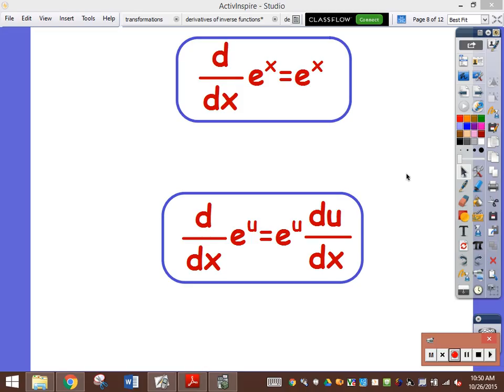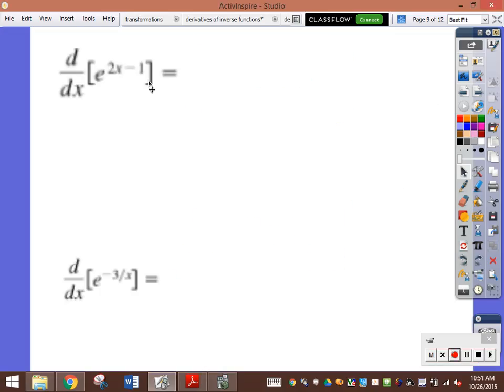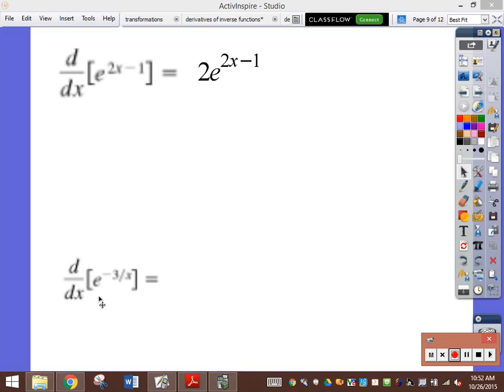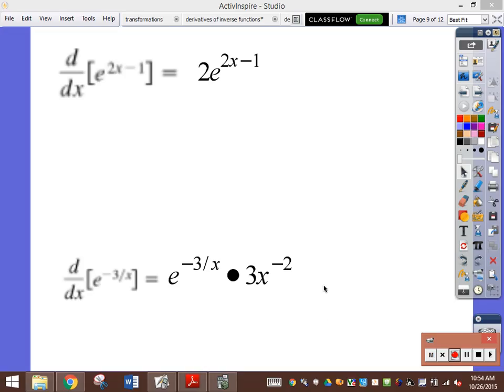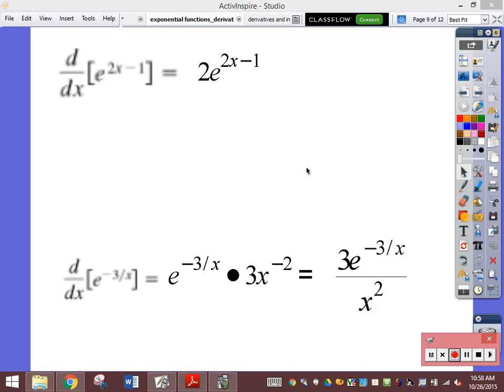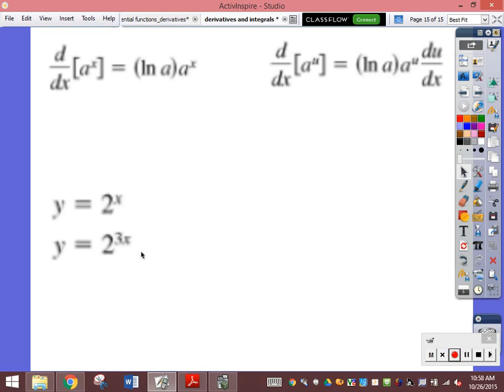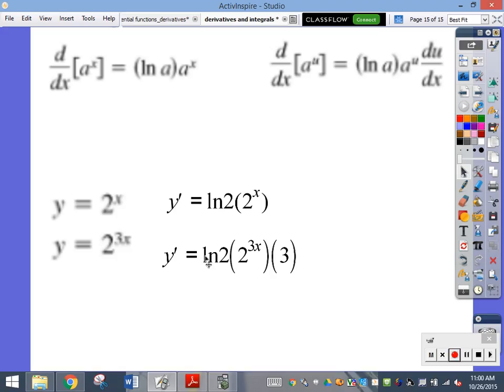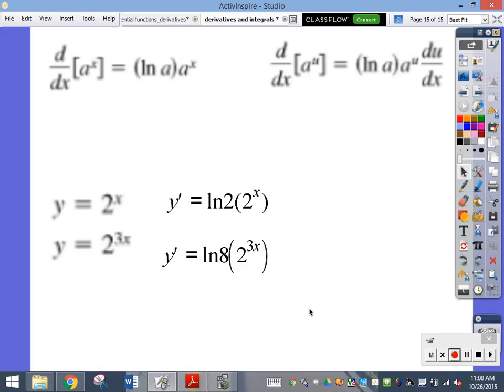derivative of exponential functions